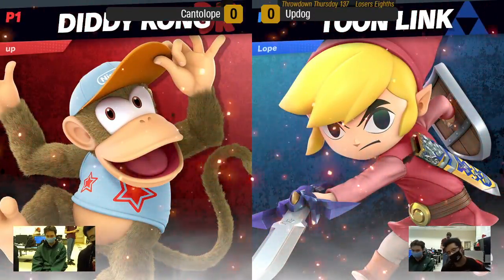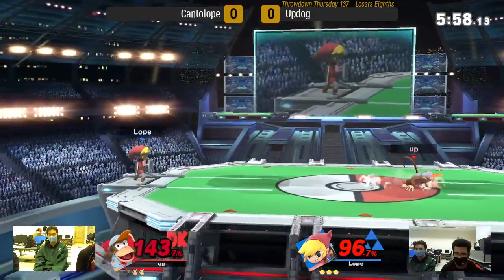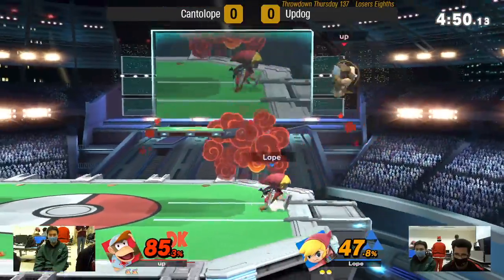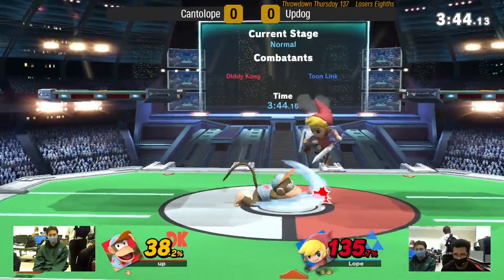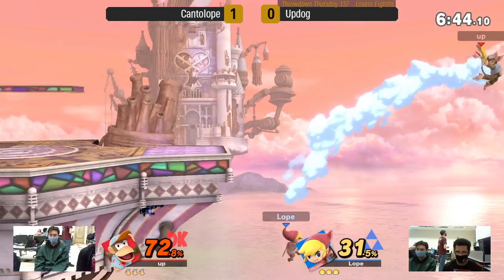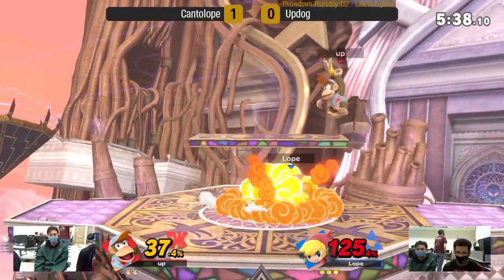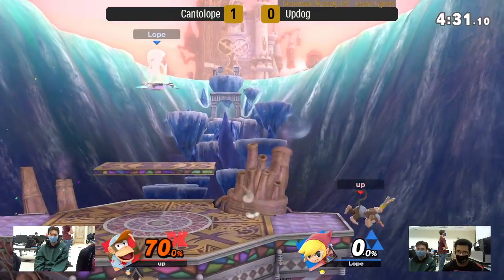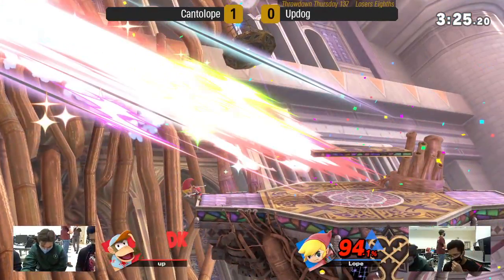Throwdown Thursday 137 - Losers Eights - Cantolope (Toon Link) vs Updog (Diddy Kong)